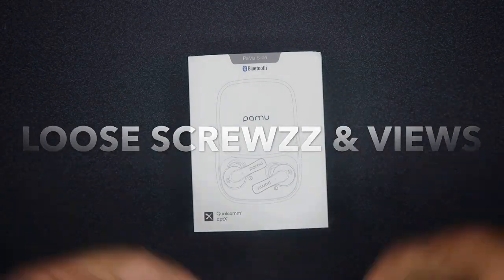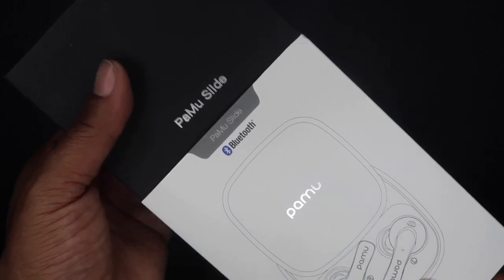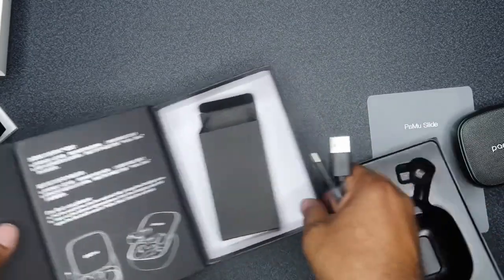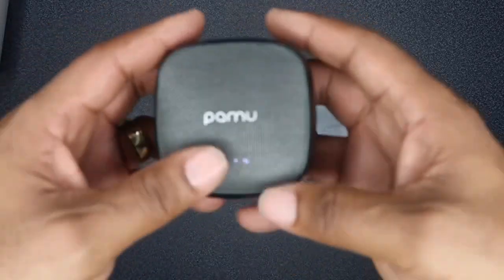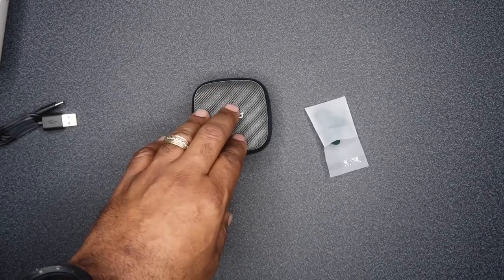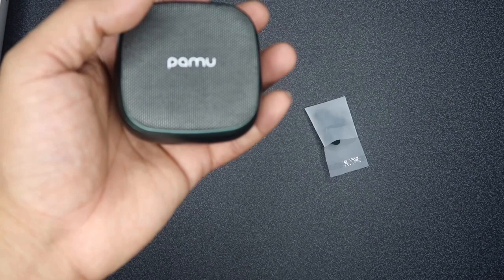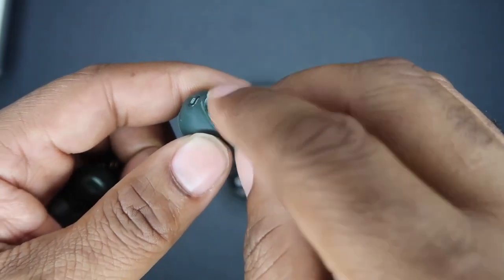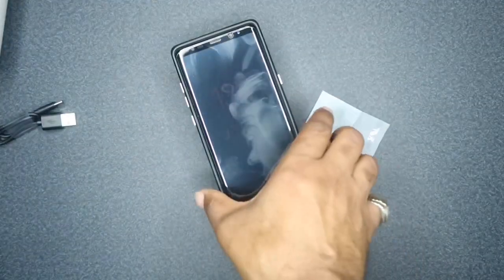PaMu Slide Bluetooth 5.0 True Wireless Earbuds with Reverse Wireless Charging Case Unboxing & Review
The most powerful Bluetooth 5.0 earbuds
Up to 60-hour playback time
Stunning sound ft. booming bass
Choose upgrade version and wireless charge your phone on-the-go

Here in the link where you can get them.